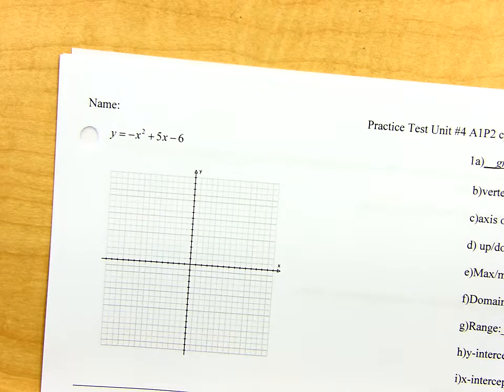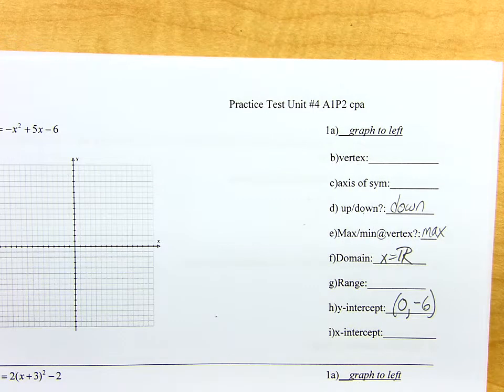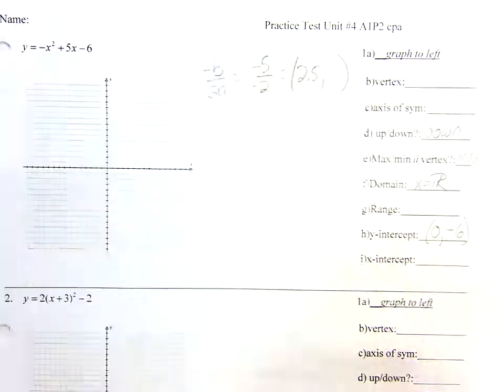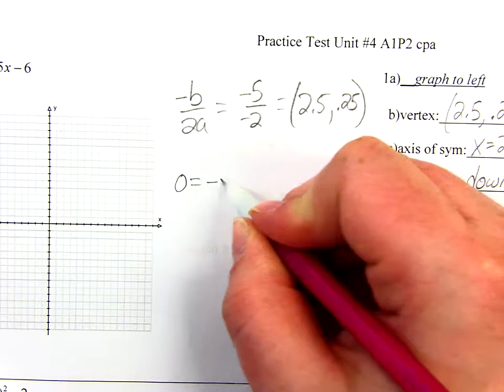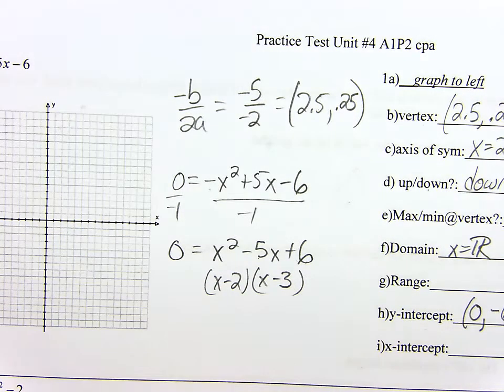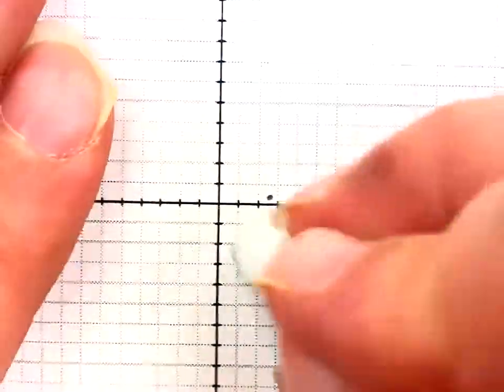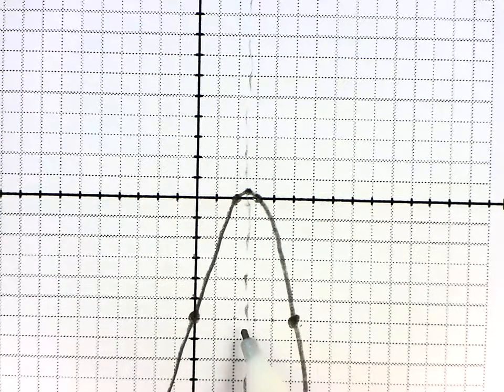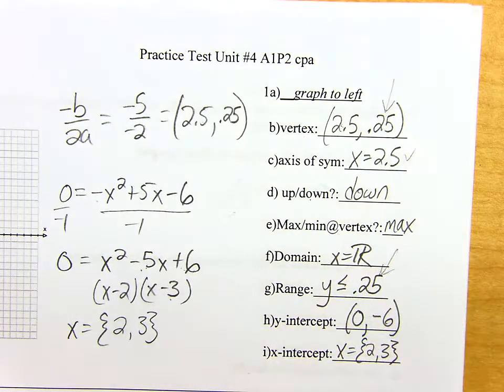Graphing Quadratic for Test Review #1